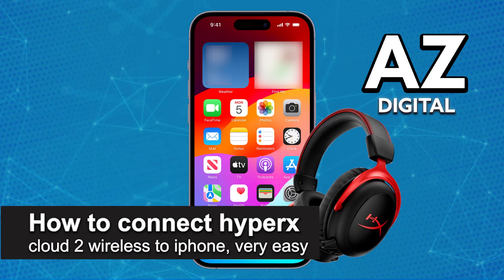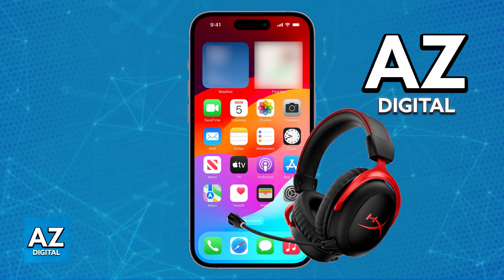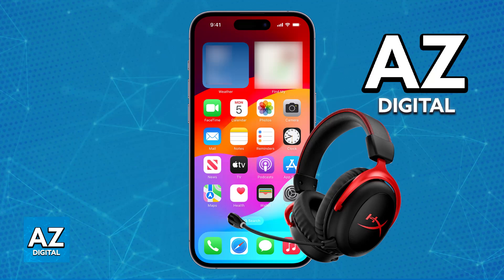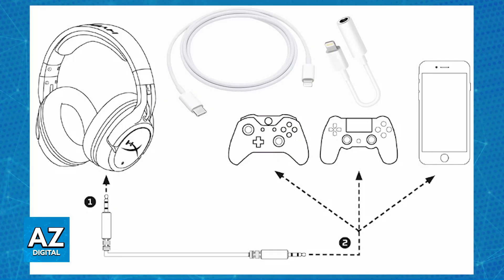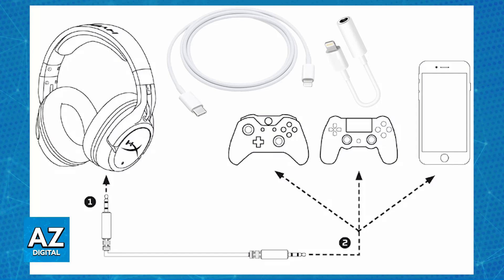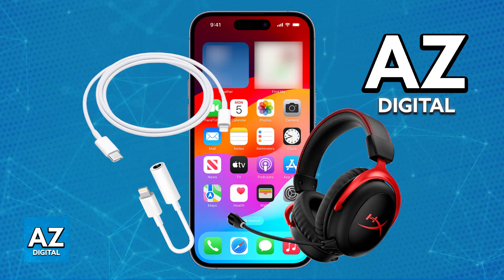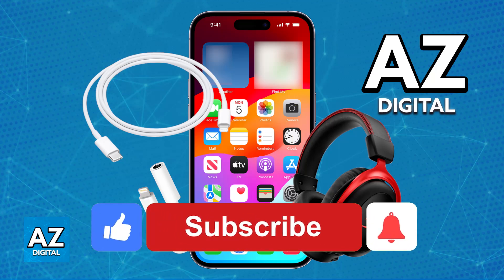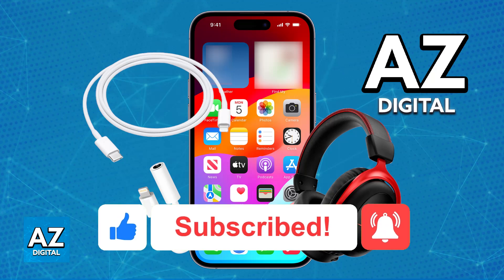How To Connect HyperX Cloud 2 Wireless to IPhone (2025) - Step by Step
In this video I will clear your doubts about how to connect hyperx cloud 2 wireless to iphone, and whether or not it is possible to do this.